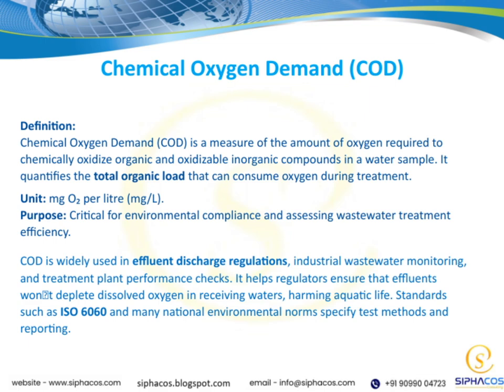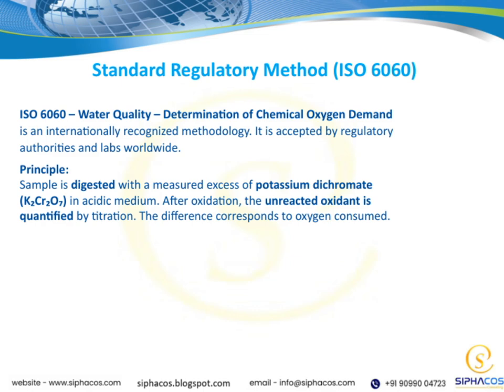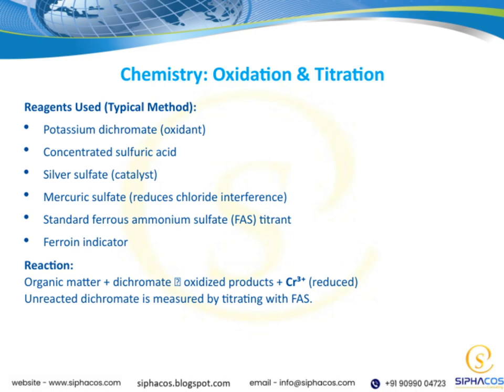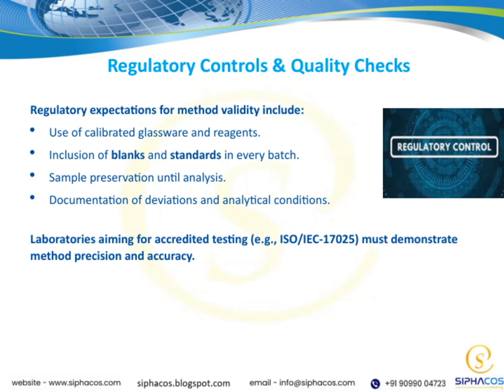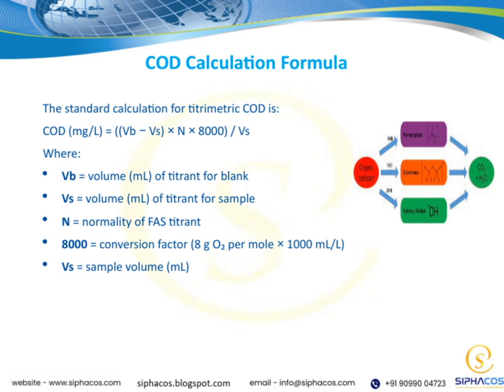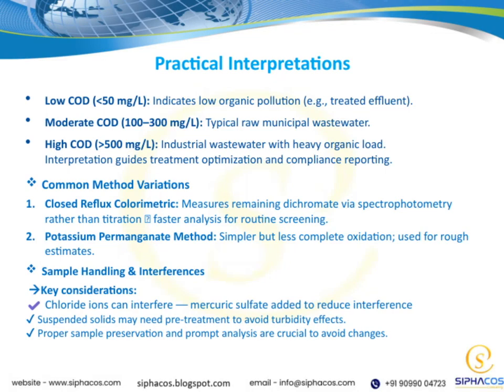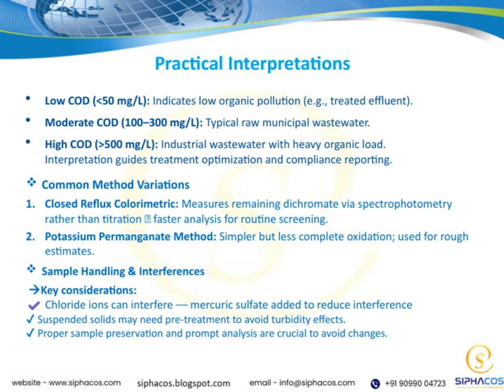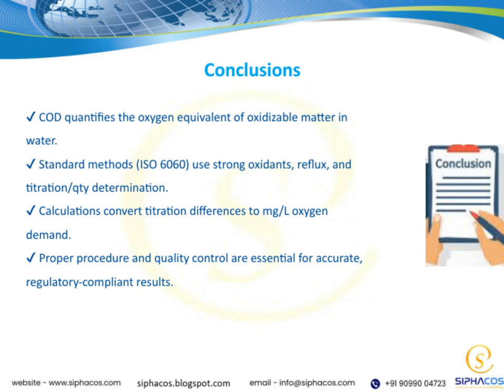#192 SIPHACOS Chemical Oxygen Demand COD